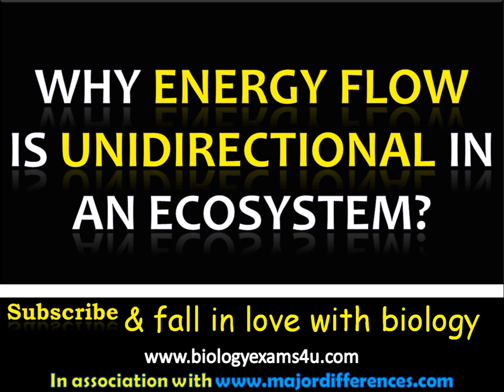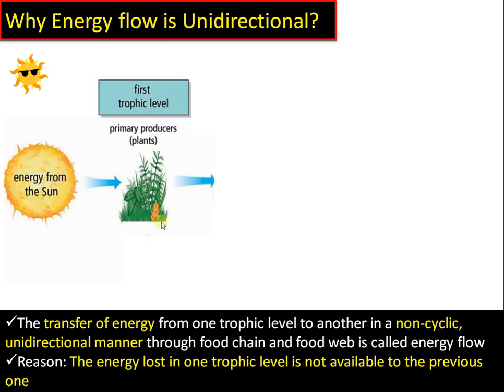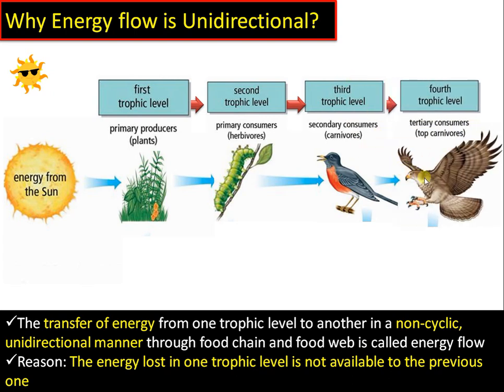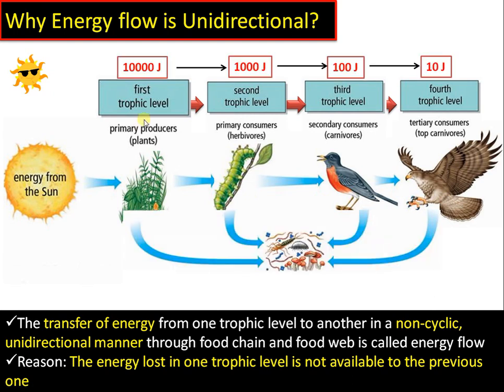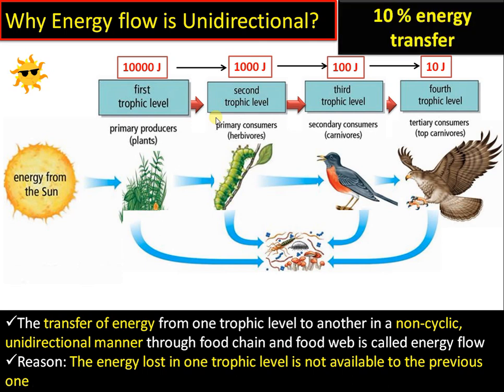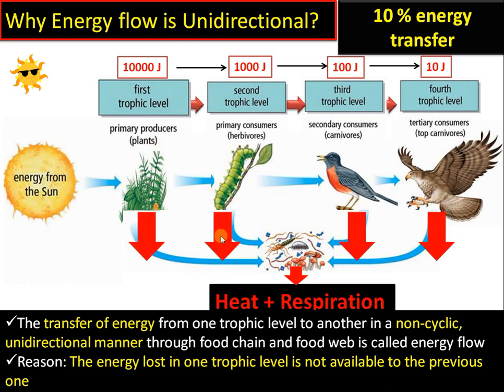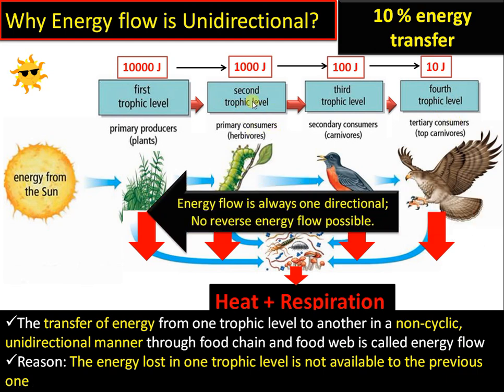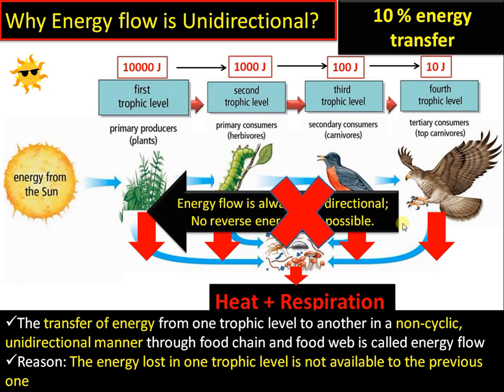Why is Energy flow Unidirectional in an Ecosystem? 3 minute video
Simplified concept video 3 minutes
What is energy flow?
food chain definition
10% law
How energy flow occurs?
Why energy flow is unidirectional?